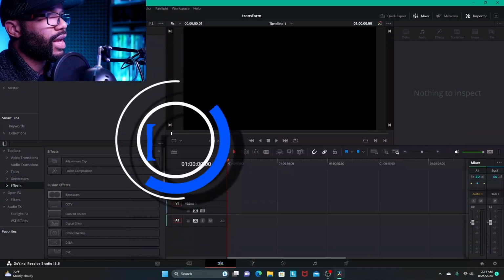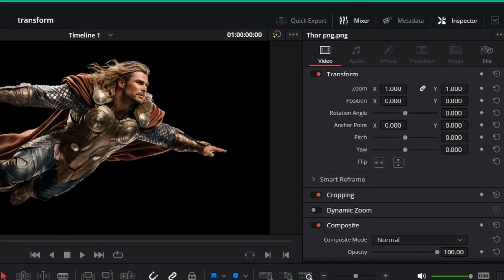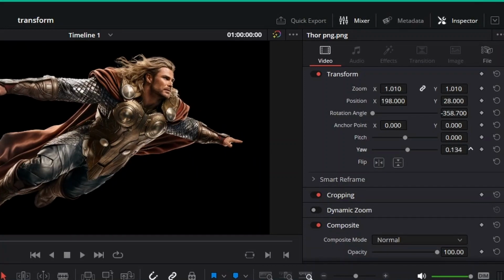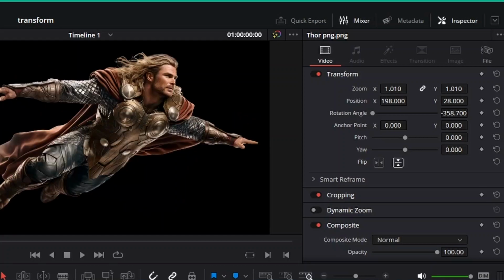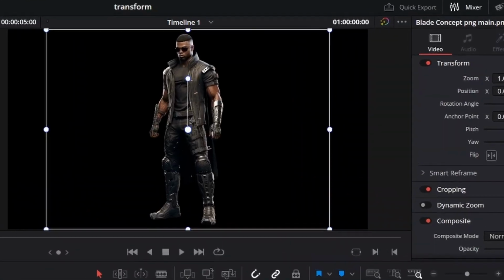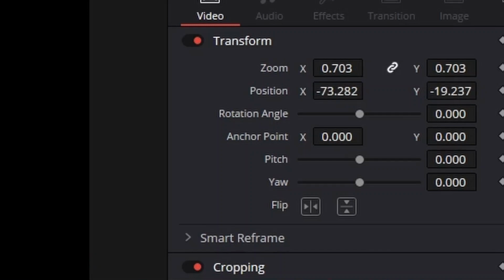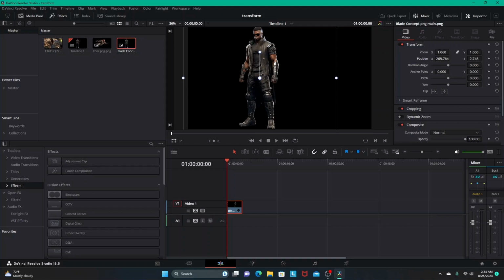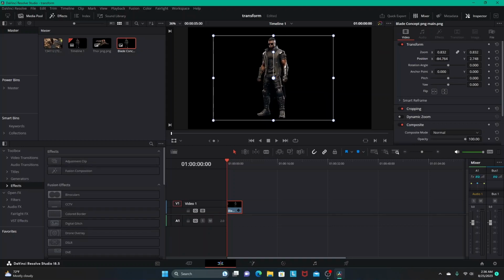How To Use the Transform Tool in Davinci Resolve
In this video I go over the basics of using the transform tool in Davinci Resolve. If you're new to Davinci Resolve, the transform tool is a must learn.